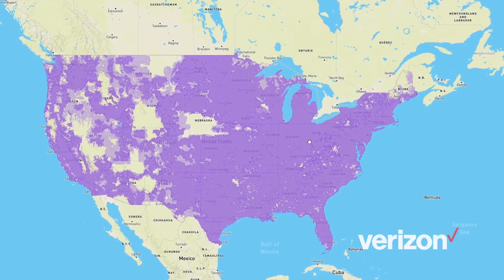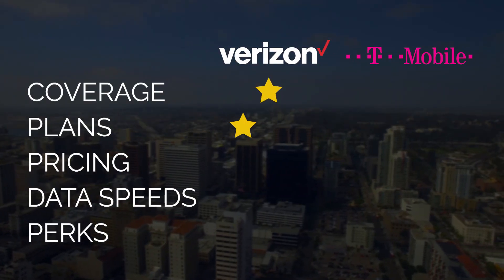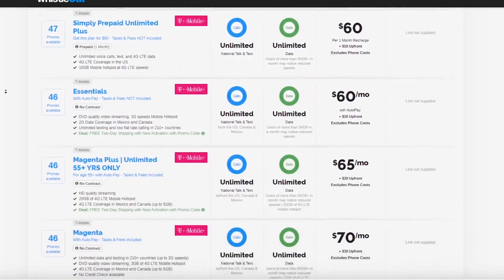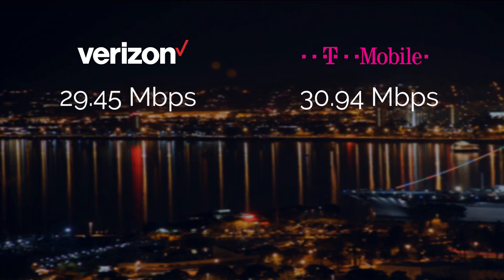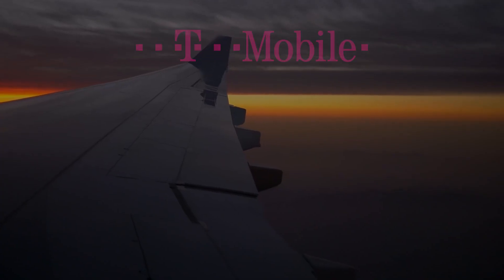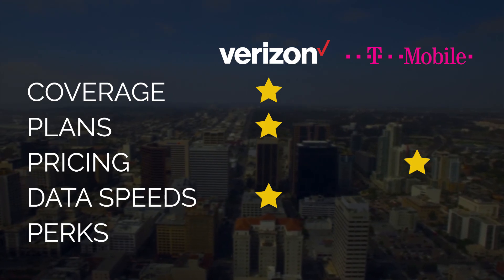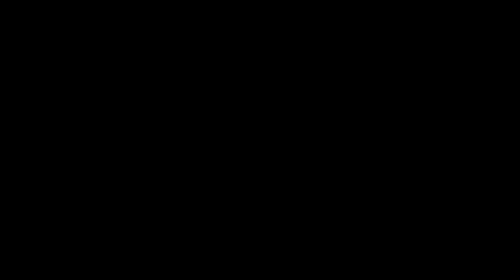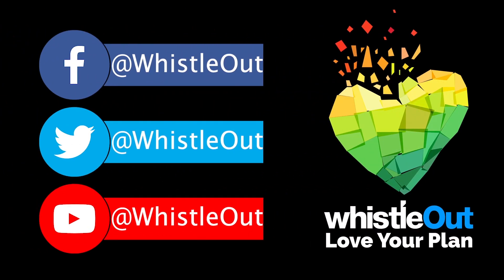T-Mobile VS Verizon Wireless | Who is Better?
0:00 | T-Mobile vs Verizon
0:35 | Who Has More Coverage T-Mobile or Verizon?
0:52 | Who Has Better Plans Verizon or T-Mobile?
1:15 | Who's Cheaper Verizon or T-Mobile?
1:44 | Is T-Mobile or Verizon Faster?
2:22 | Does T-Mobile or Verizon Have Better Perks?
3:00 | Who Should You Choose T-Mobile or Verizon?

So you’re choosing between T-Mobile and Verizon? You’ve come to the right place! In this video i’m comparing coverage, plans, pricing, data speeds, and perks to help you decide between these major carriers. After each category, we’ll award either a carrier a star. The carrier with the most stars at the end wins!

First up we’re comparing coverage.

We publish two videos each week, one is always on Friday the other is normally on Wednesday.

COVERAGE | Verizon Wins!
Looking at each carrier's coverage map you can easily see Verizon has the most Nationwide coverage. T-Mobile’s coverage isn’t bad, but it’s just not as vast as Verizon. Because of that, Verizon gets the gold star here.
Next up, we’re comparing plans!

PLANS/OPTIONS | Verizon Wins!
Verizon has 13 regular plans that range from pre-paid, pay as you go and go all the way to unlimited talk, text, and data with all the bells and whistles and T-Mobile has 7. With that said we’re going to give this to Verizon because they have nearly double the number of options.

PRICING | T-Mobile Wins!
When it comes to pricing T-Mobile is easily the winner here.
Starting with prepaid plans T-Mobile offers three different options that are all cheaper than Verizon’s cheapest prepaid option which starts at $30.
And if you want unlimited everything, unlimited talk, text, and data, T-Mobile starts at $50/month whereas Verizon starts at $65/Month.
Because of that T-Mobile gets the gold star here.

DATA SPEEDS | T-Mobile Wins!
When it comes to Data Speeds we’re turning to Ookla who tests the data speeds of the four major carriers. They found that T-Mobile has generally faster data at 30.94 Mbps where Verizon on average has data speeds of 29.45. Although Verizon is just barely slower, we’re still going to give T-Mobile the gold star here.

Consistency | Verizon Honorary Winner!
A quick side note here, Even though T-Mobile has faster average data speeds, Verizon was found to have the most consistent internet speeds. So we’ll award Verizon an honorary gold star for that.

PERKS | Verizon Wins!
The battle continues with perks, who has the best ones?
With T-Mobile’s most expensive plan you get free inflight texting, a two-screen Netflix subscription if you have 2 or more lines and t-mobile Tuesdays which gives you free or discounted products weekly.
With Verizon, you get up to 500 GB of cloud storage, free Disney + for one year, free Apple Music, and Verizon Up which gives you free and discounted products just for being a Verizon customer
Verizon offers just a bit more in terms of perks so we’re giving them the gold star.

WHO SHOULD YOU CHOOSE?
My tally has Verizon as the better carrier by one star, but just because they came out on top here doesn’t mean they’re necessary for you.

For instance, if you look at T-Mobile’s plans you’ll see they are great for traveling. If you travel outside the US a lot, T-Mobile is definitely the carrier for you. Also if price is important T-Mobile is cheaper than Verizon.

Now you should choose Verizon if you want more coverage throughout the US and want consistent data speeds. Plus Verizon is good for those of you who are looking to score free Apple Music and Disney + accounts. Remember though Verizon is the most expensive carrier in the market.

👉🏽Check us out for a quick glance or in-depth analysis of 56 wireless & internet companies.